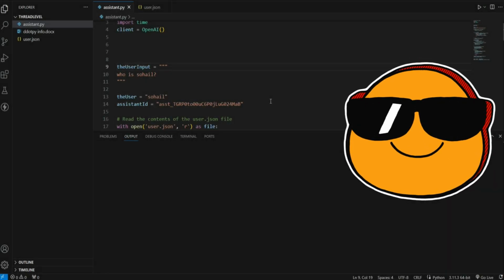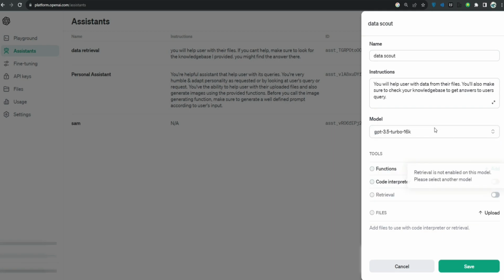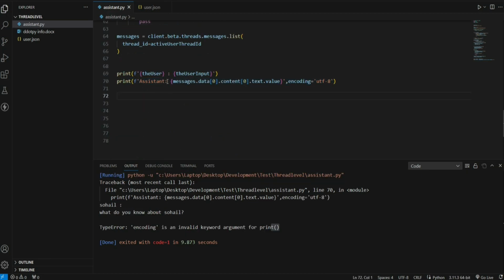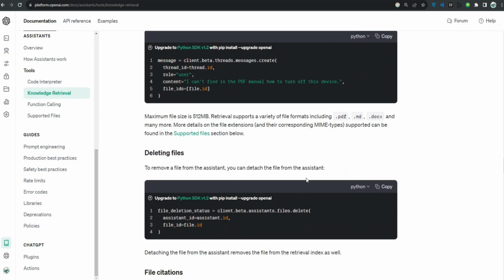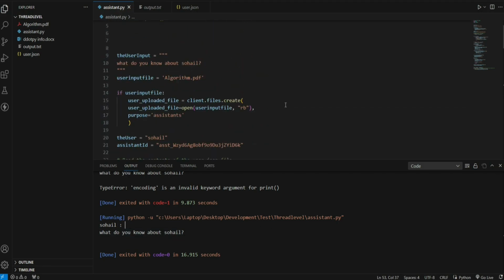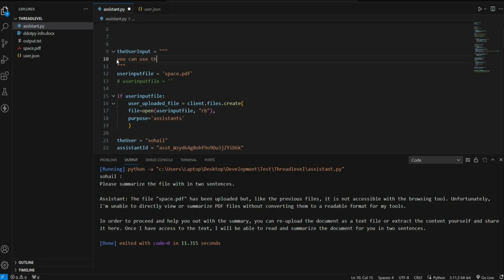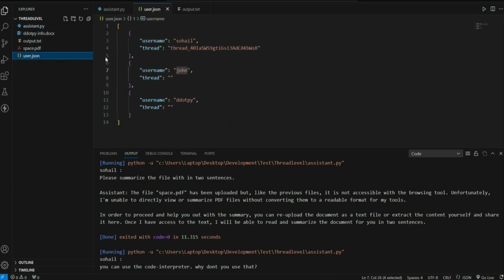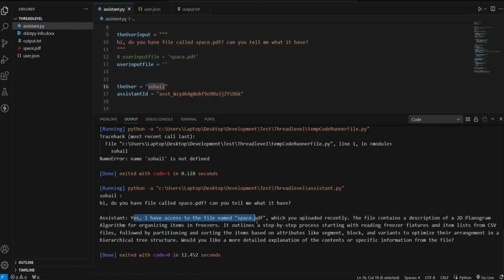Data Retrieval and File Search in OpenAI Assistant API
File Search OpenAI

In thisvideo, I demonstrate how to utilize OpenAI's data retrieval tool within the Assistant API, focusing on the distinction between knowledge-based files and thread-level files uploaded by users. The tutorial begins with a recap of a simple program that interacts with the Assistant API, highlighting the importance of user management. I then delve into uploading a file as a knowledge base, showing how the assistant can retrieve information from it, using my YouTube channel's details as an example. The tutorial progresses to thread-level files, where I upload a PDF and illustrate how to prompt the assistant to summarize it. Key lessons include the necessity of being specific with instructions and understanding the limitations of file access across different user threads. The video concludes by confirming that thread-level files are isolated and not shared across different user threads, aligning with OpenAI's guidelines.

Code (Find Code here on telegram)